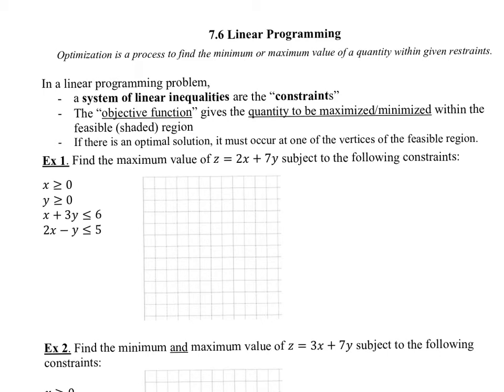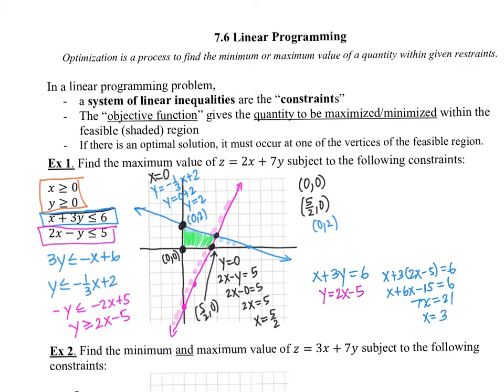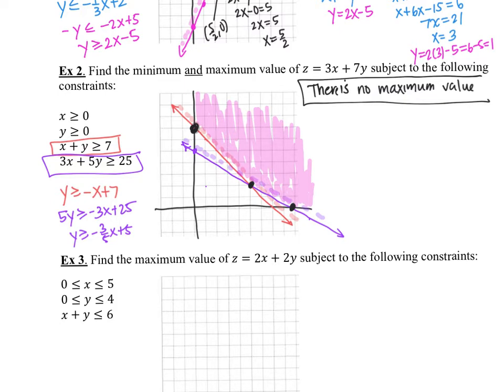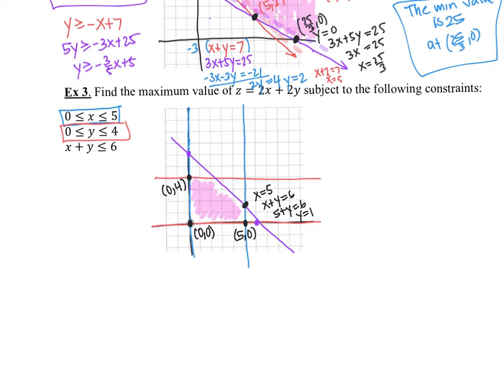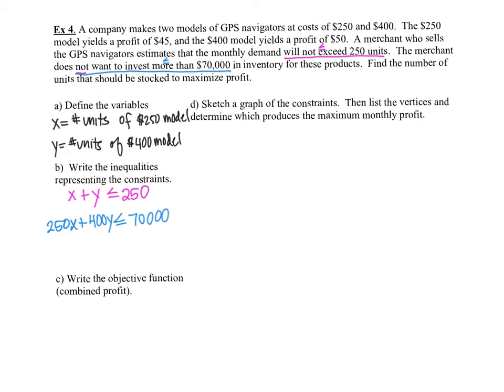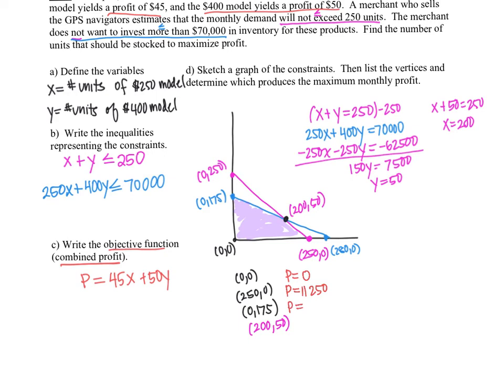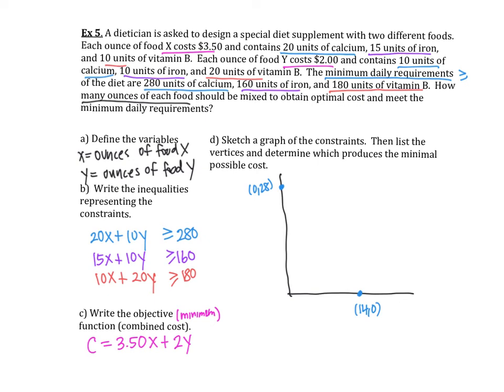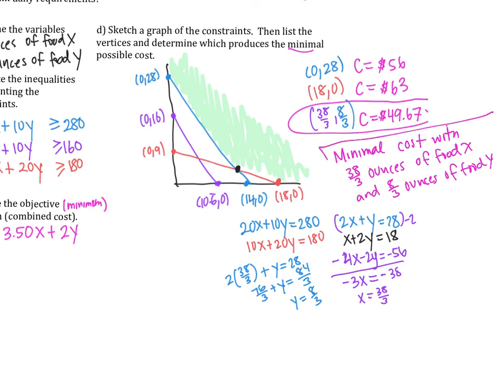7.6 Linear Programming